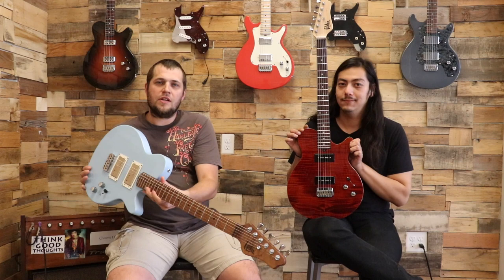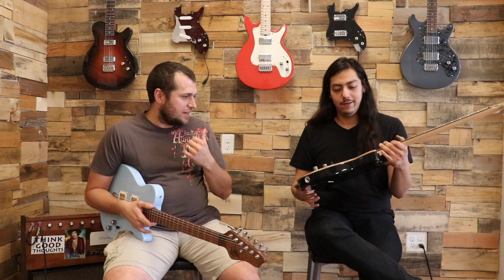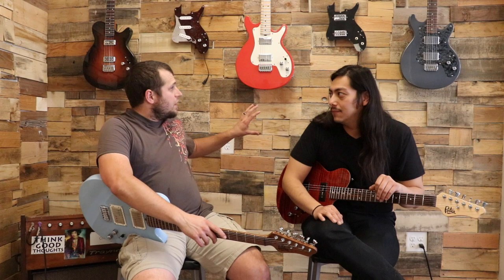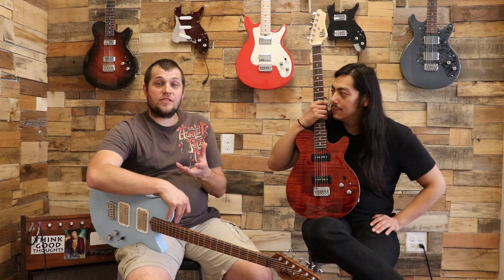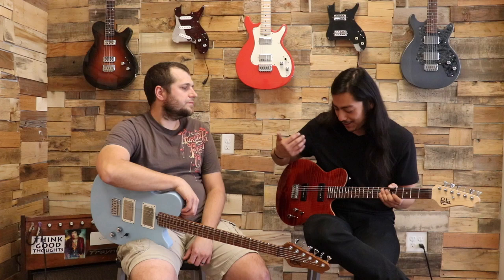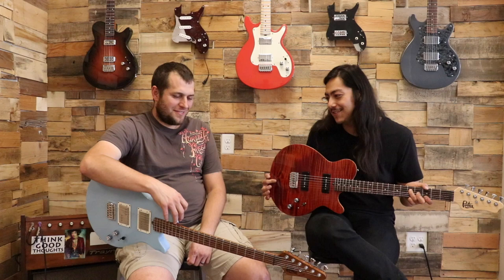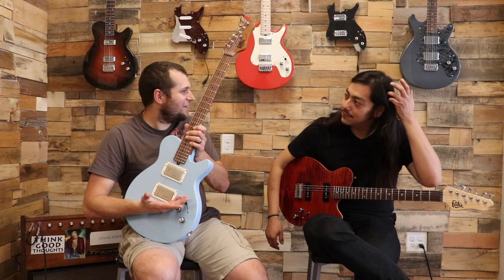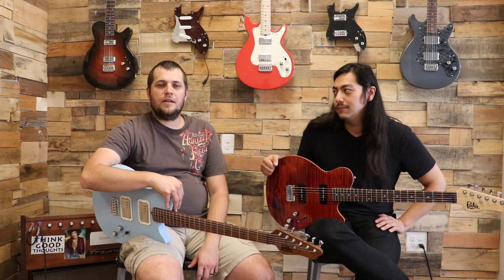Porter Blog: Why Guitars? Plus The New Les Bois Model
In the latest Porter blog, we talk about our journey into making guitars, and why we decided to create guitar models after being in the pickup business for a while. We also dive more into the Les Bois model itself.